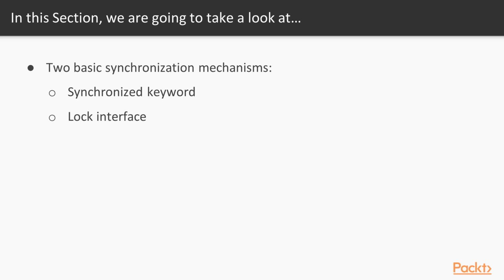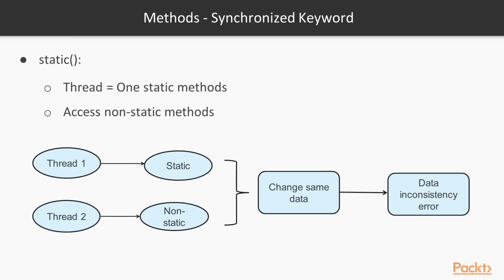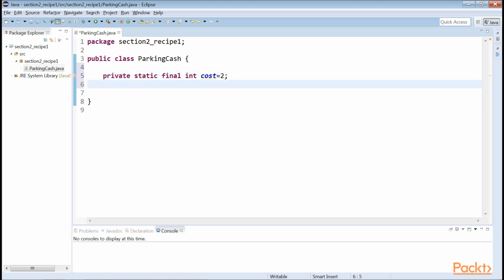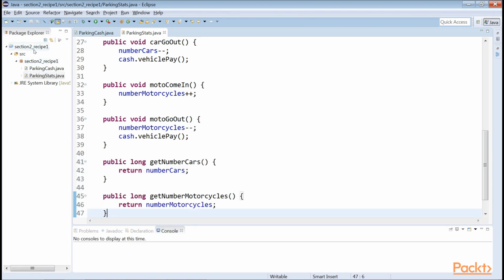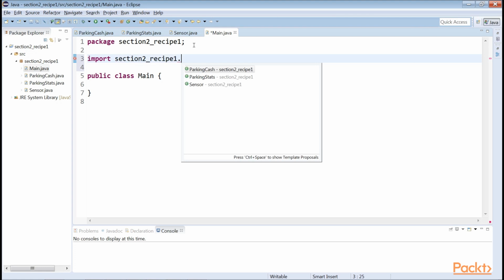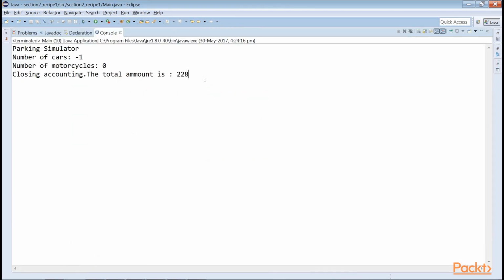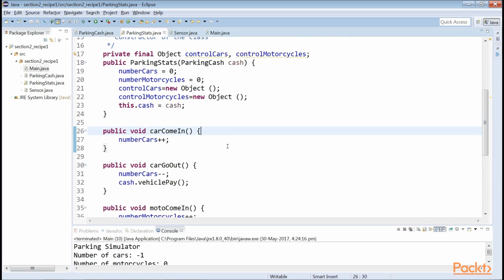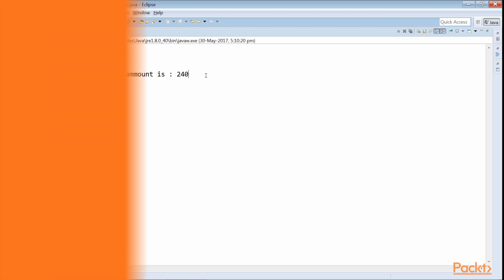Java 9 Concurrency - Basic Elements : Synchronizing a Method | packtpub.com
The most basic methods of synchronization in Java is the use of the synchronized keyword to control concurrent access to a method or a block of code
• Implement the vehiclePay method
• Implement a close()method
• Wait for the finalization of the threads